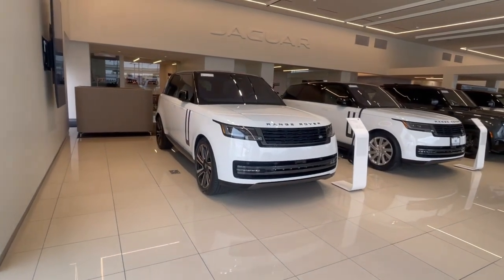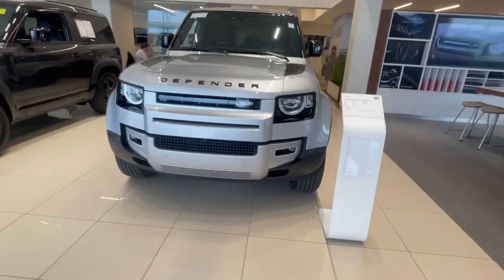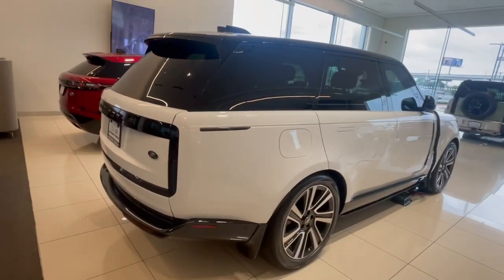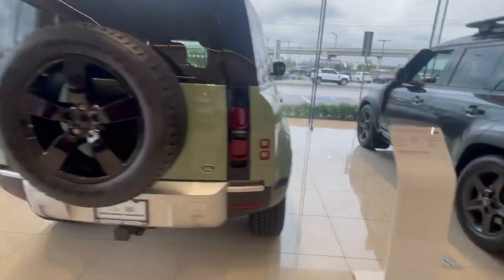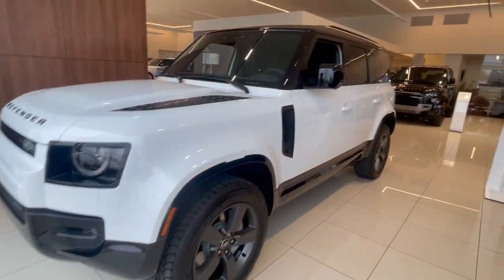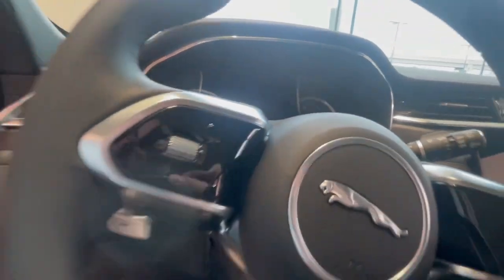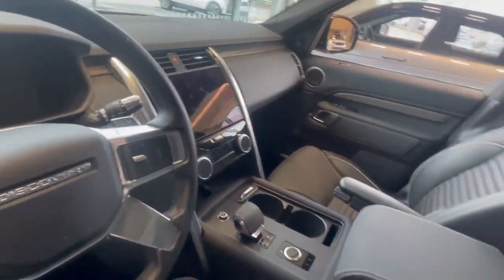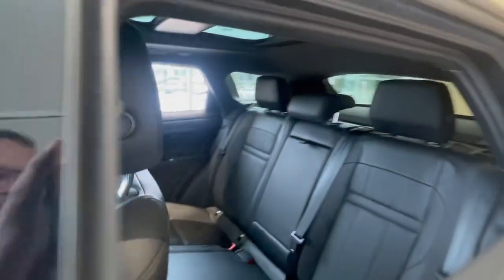Showroom Floor Update 4/20